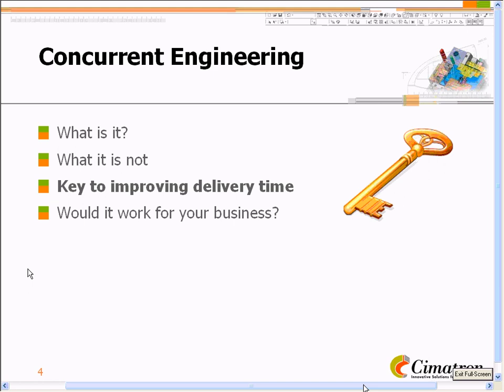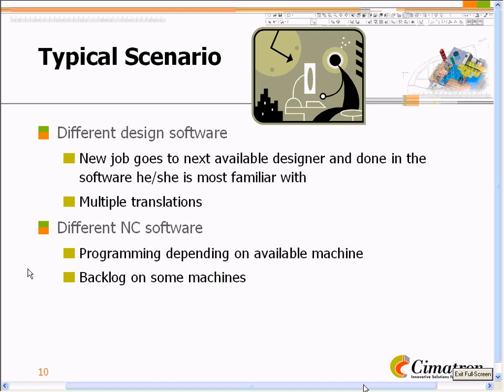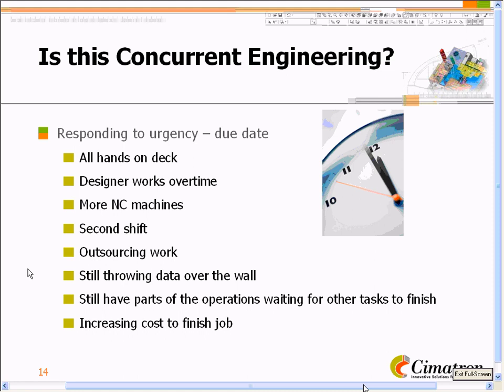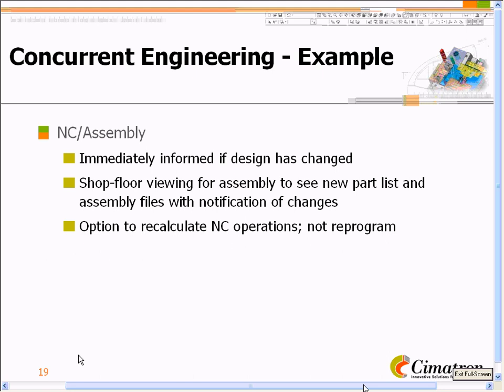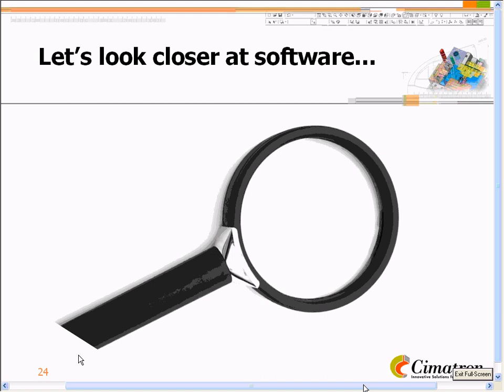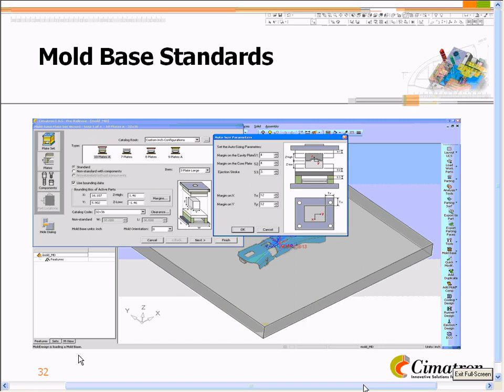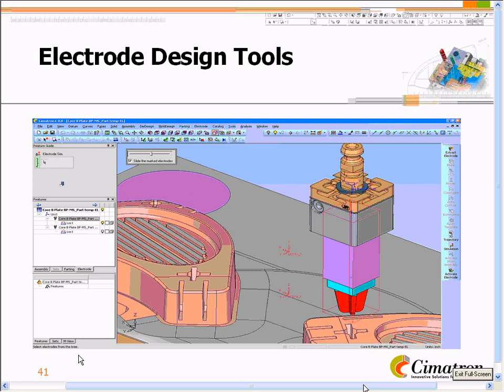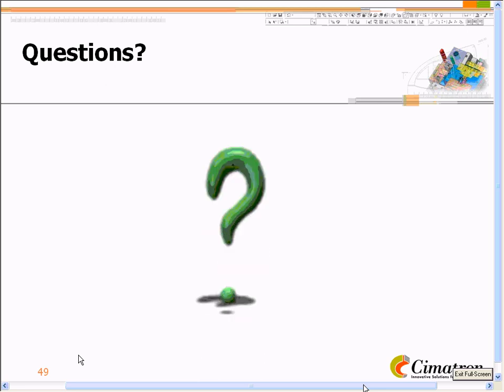CimatronE - Concurrent Engineering for Todays Mold Shop